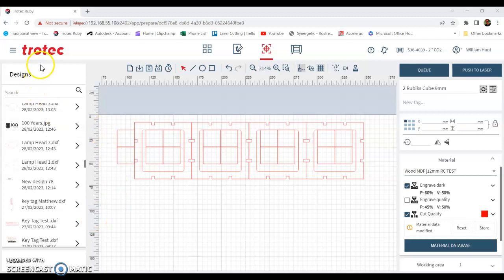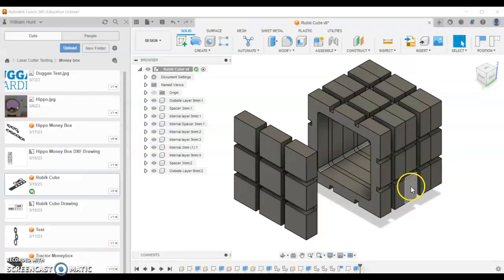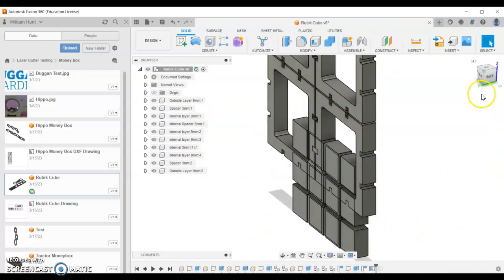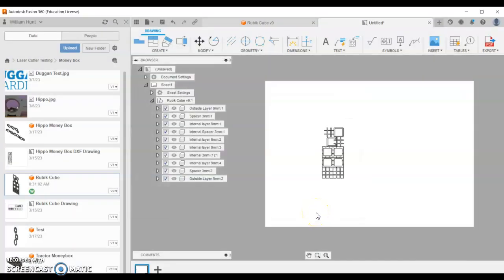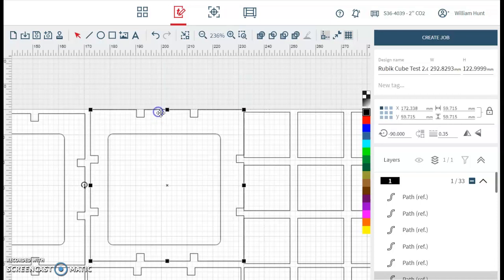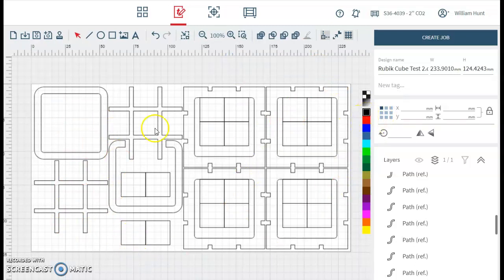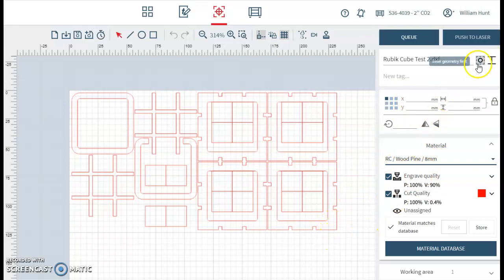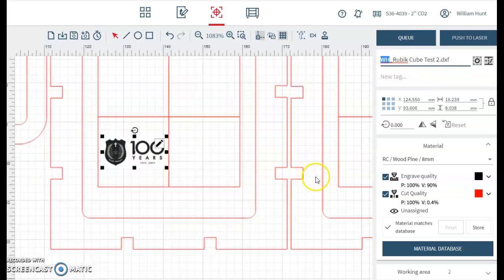TroTec Ruby, basic use for students